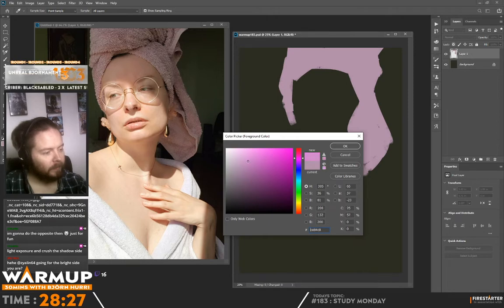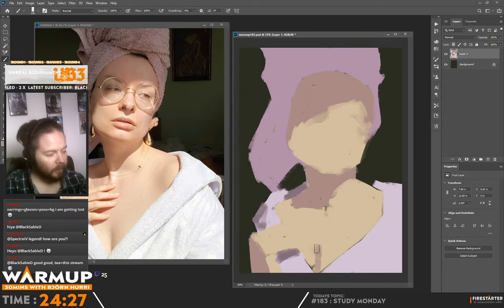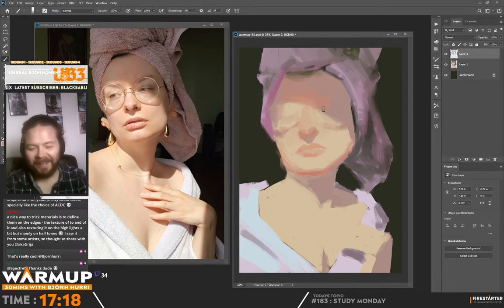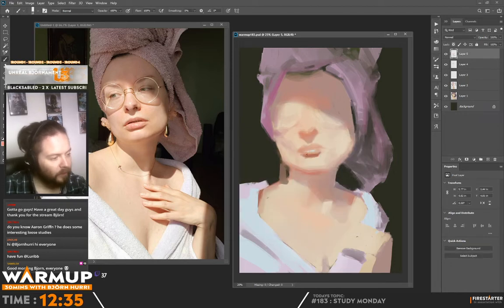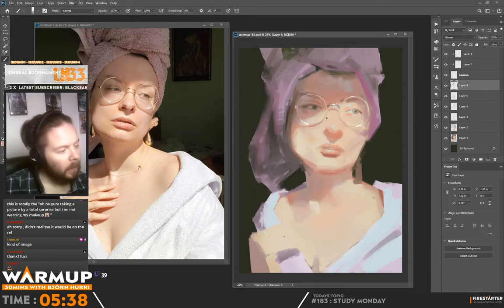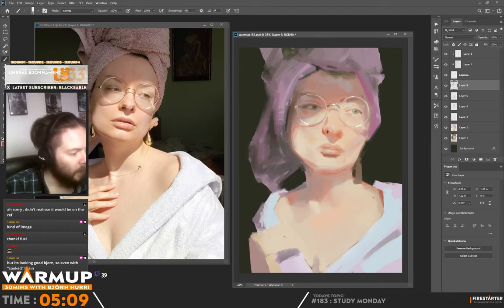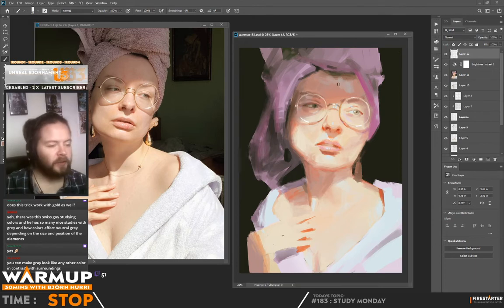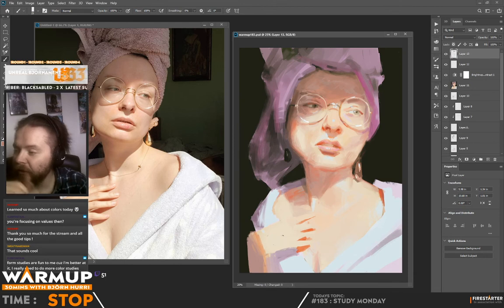Warmup S05E183 - Study monday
TOPIC: Today we studied some colors, there is a lot of cool things in the ref to look for but I chose hues and values. The likeness suffered for it :D

a 30min warmup session done daily 09:10 am GMT over